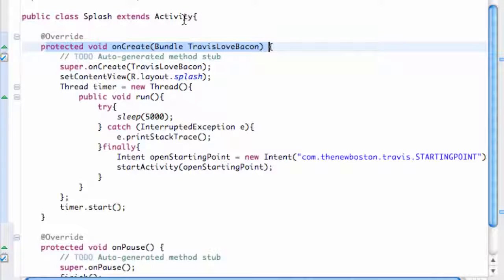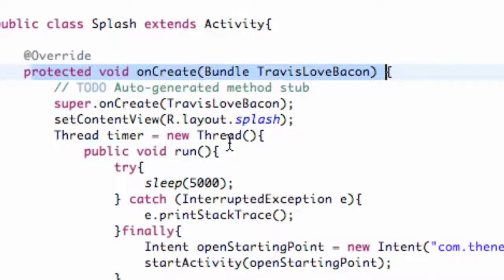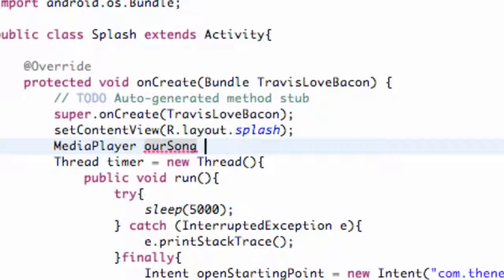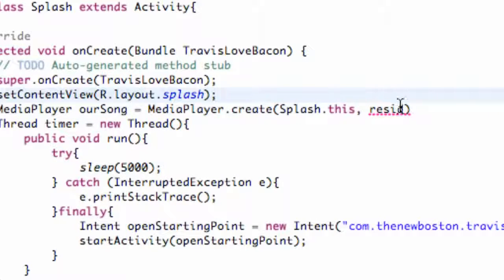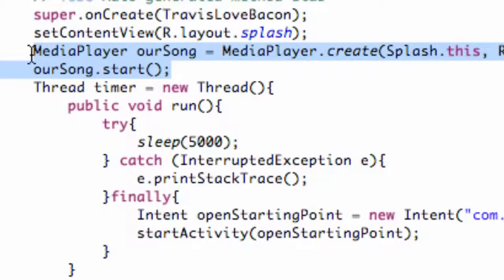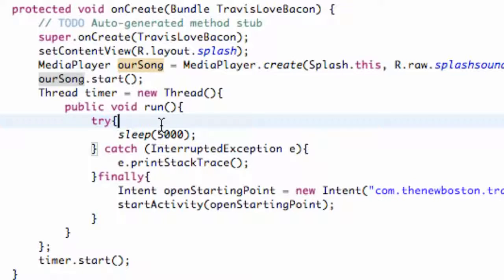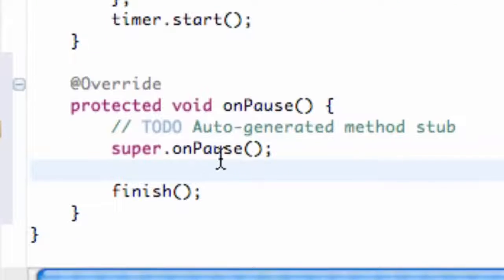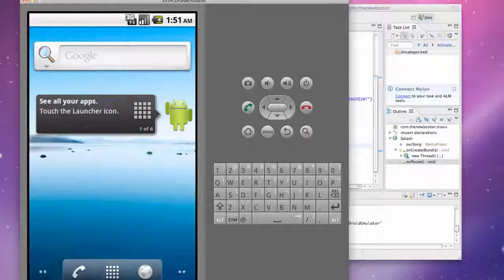Android Application Development Tutorial 17 Adding Music with MediaPlayer